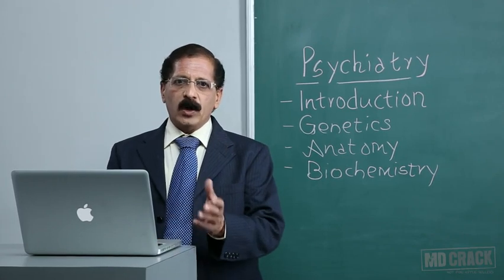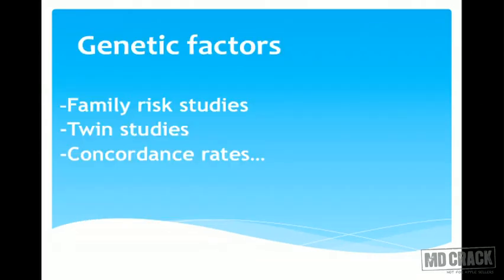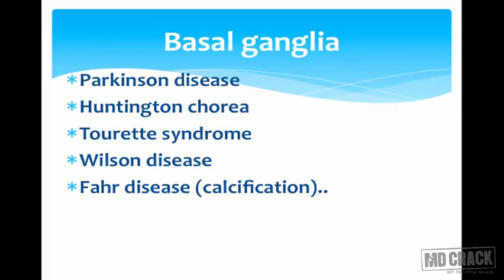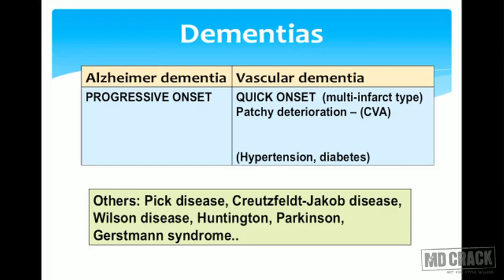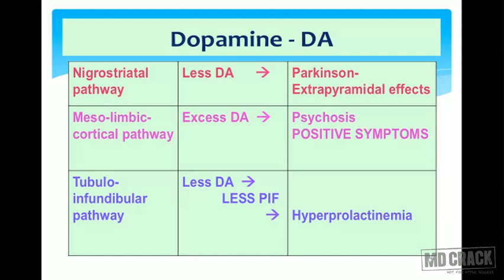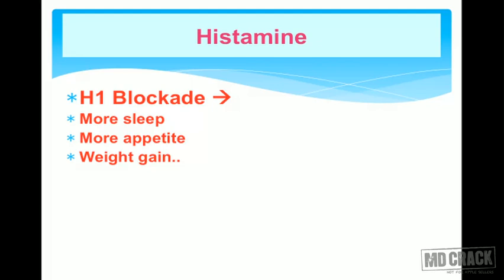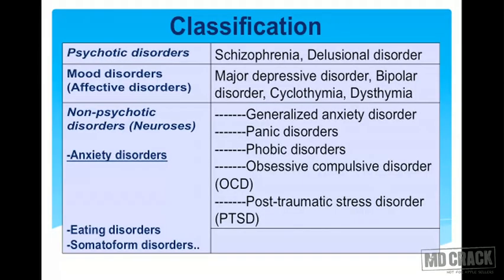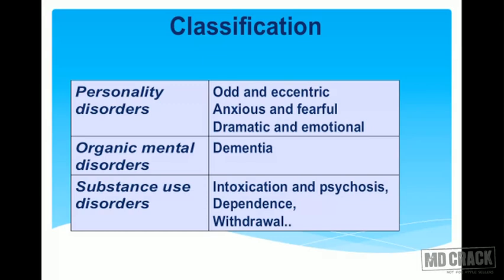Introduction To Psychiatry